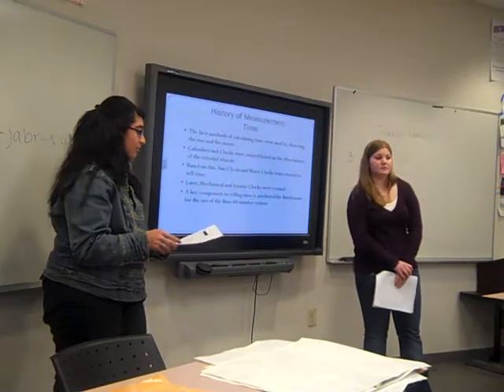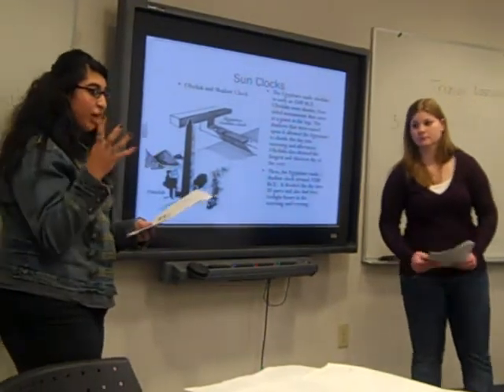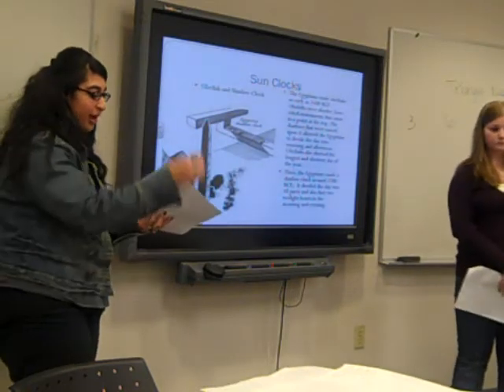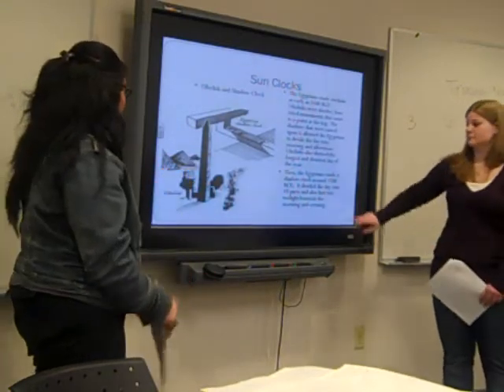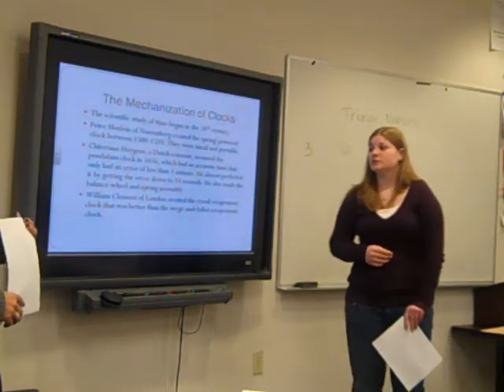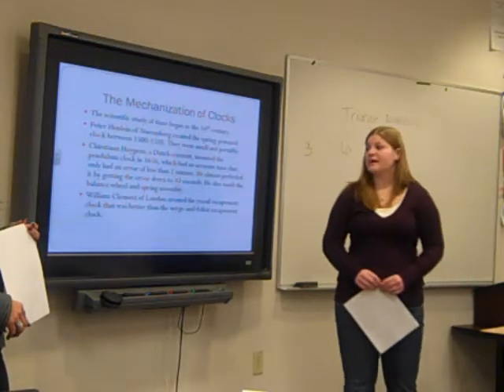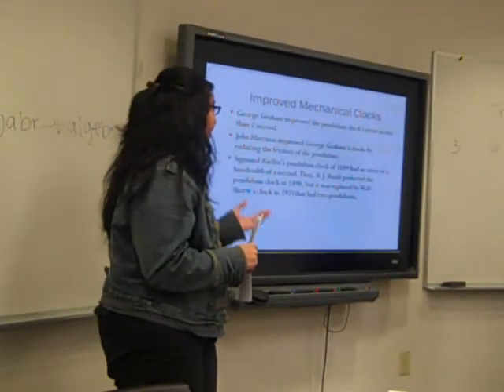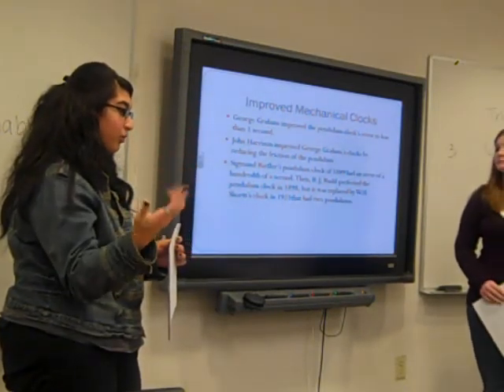Diana and Catherine